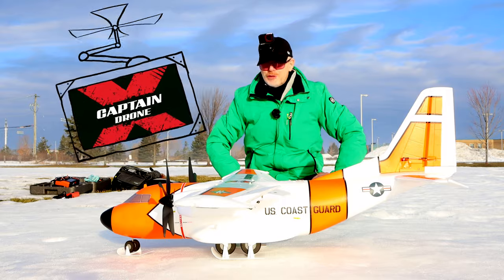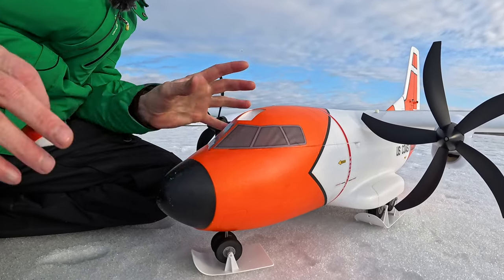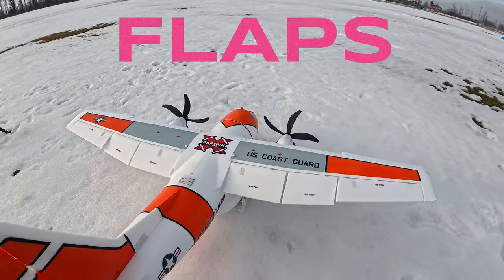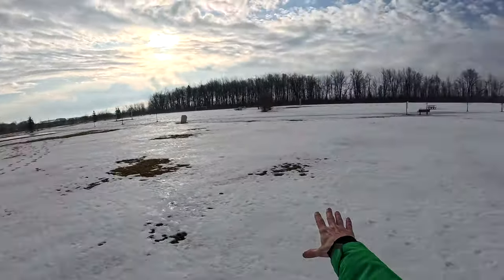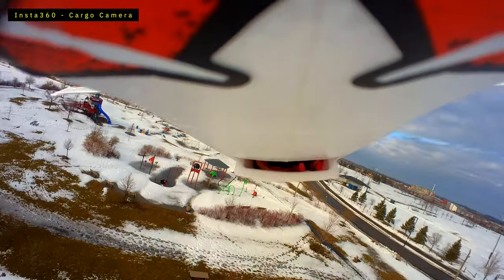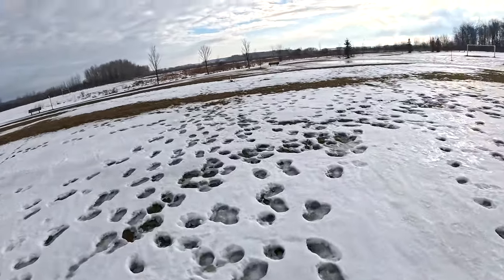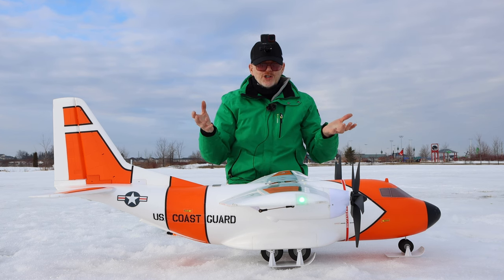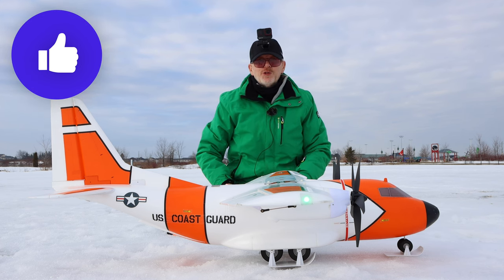Help! Paratroopers are dropping from my Cargo Plane! EC-1500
In this episode I take the very larger E-Flite EC-1500 and drop paratroopers.

You can find the EC-1500 at the stores listed below:
-AMAIN HOBBIES: